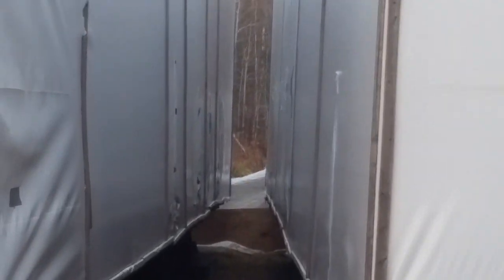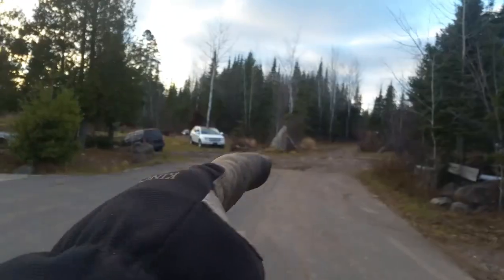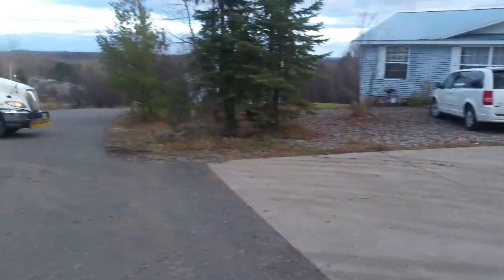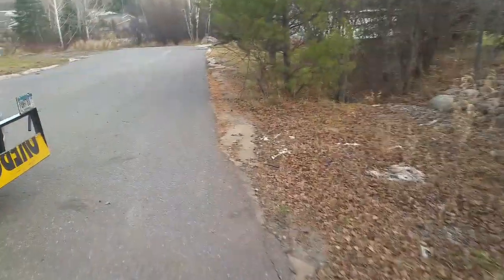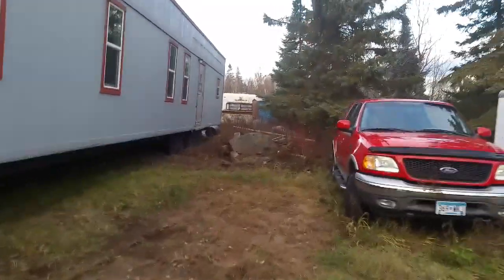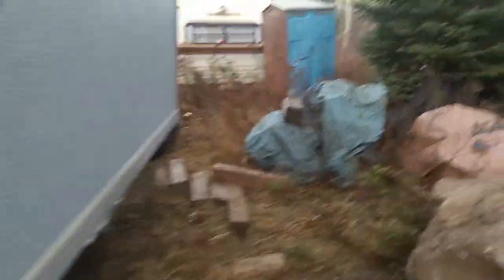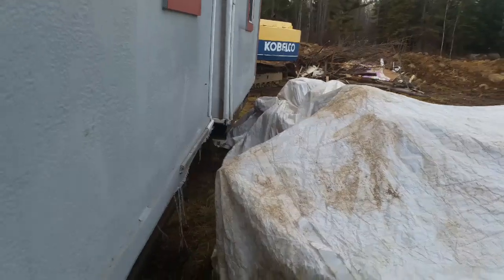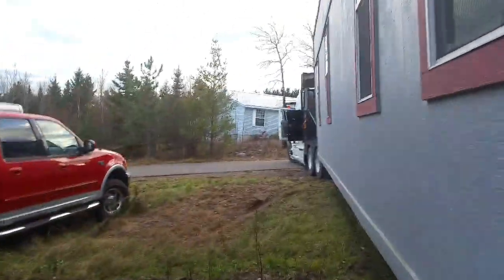Squeeze Box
Gilbert, MN. Dave does a nice job of parking, but Jesse is the rock star today.